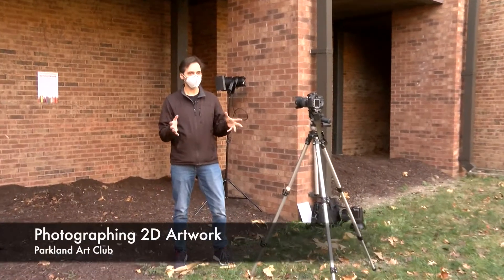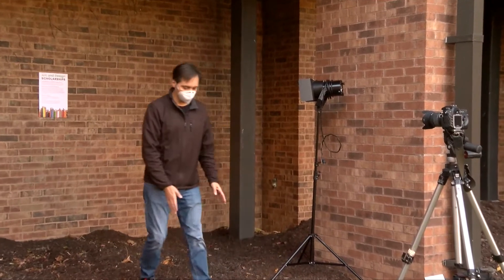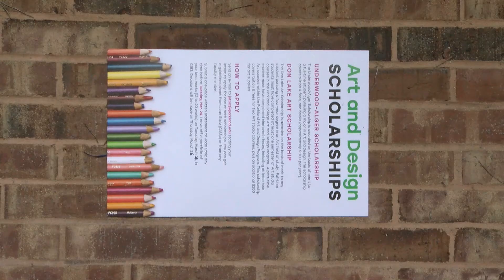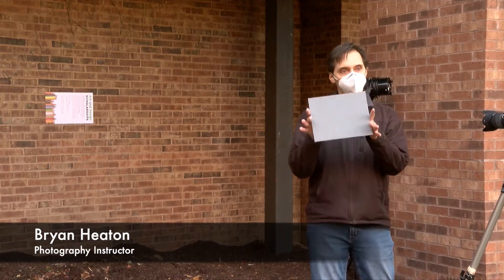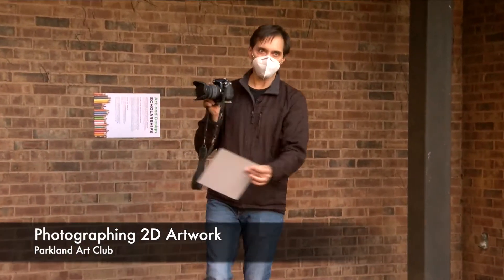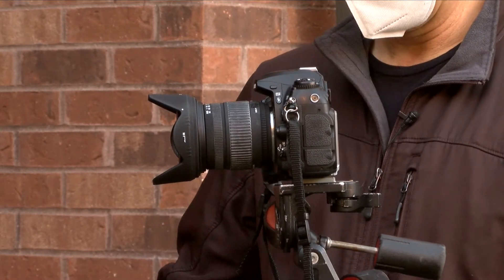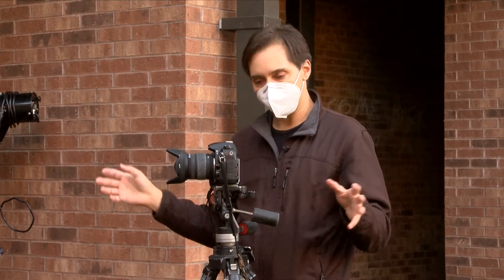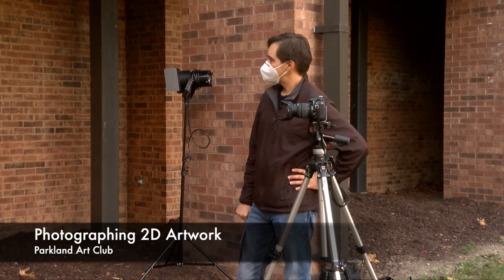Parkland Art Club - Photographing 2D Artwork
Parkland Photography Instructor demonstrates how to photograph 2D artwork.